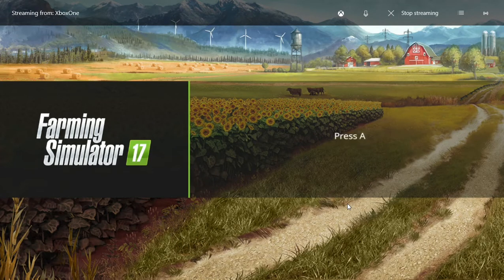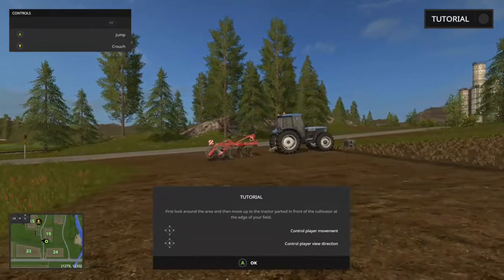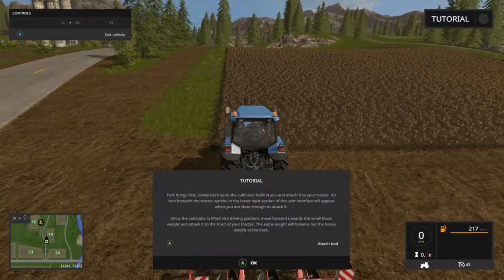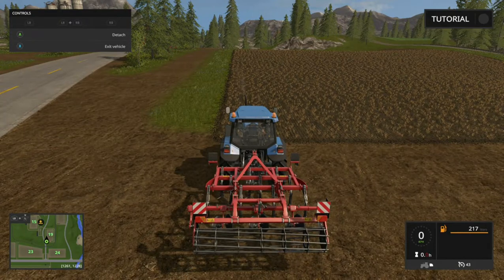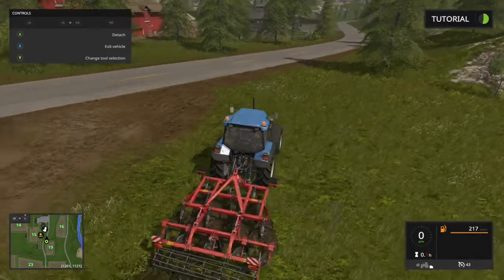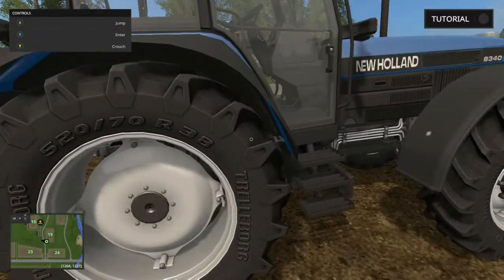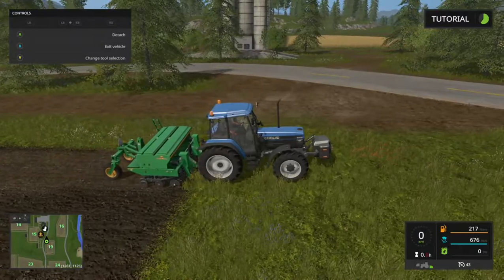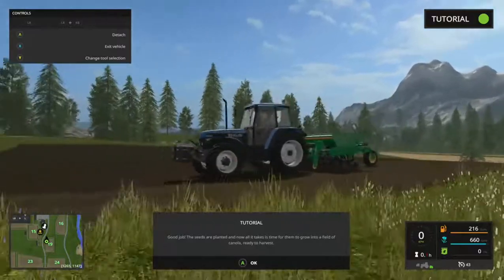Farming Simulator - Arable Farming - Tutorials 1 & 2 explained